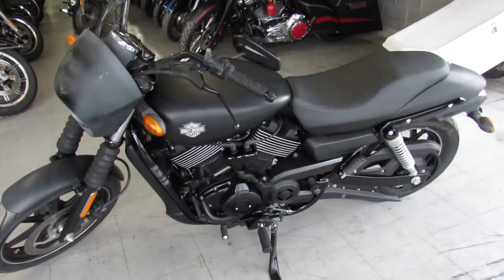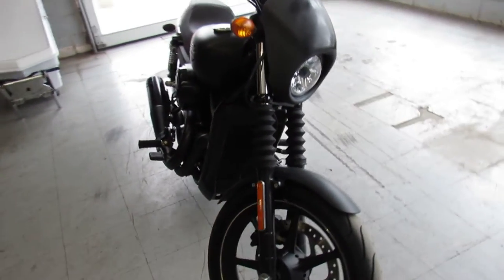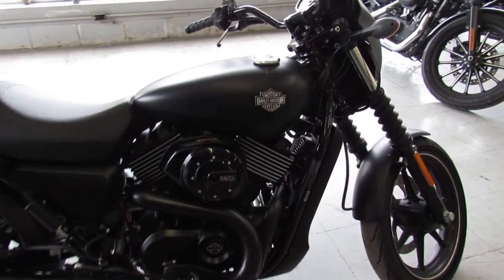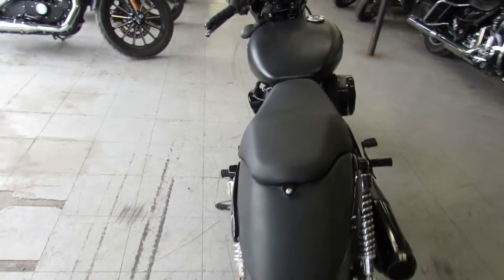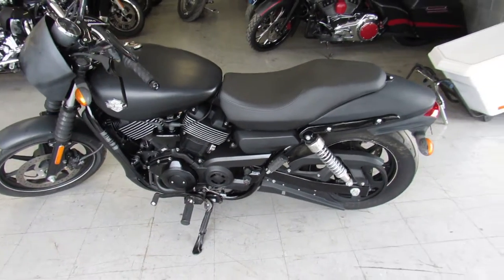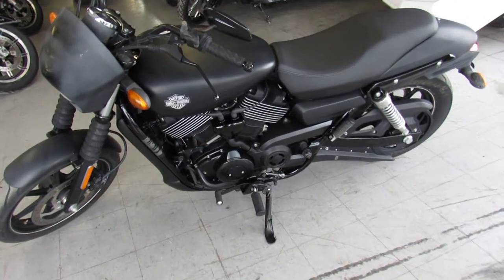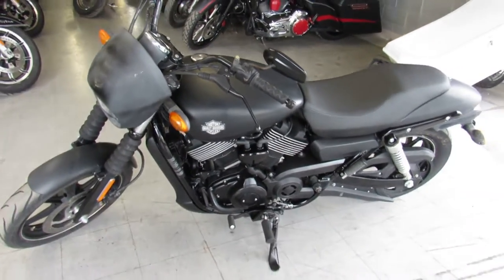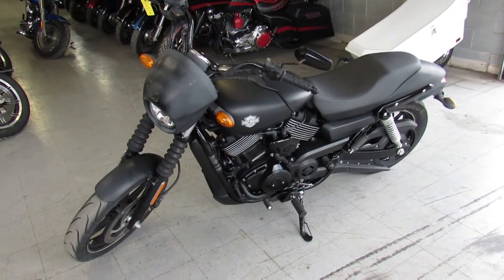2016 HARLEY XG750 FOR SALE IN MI U6138